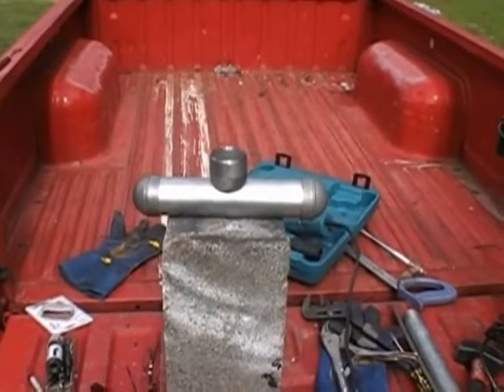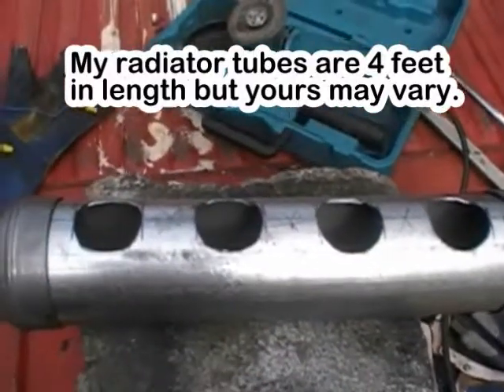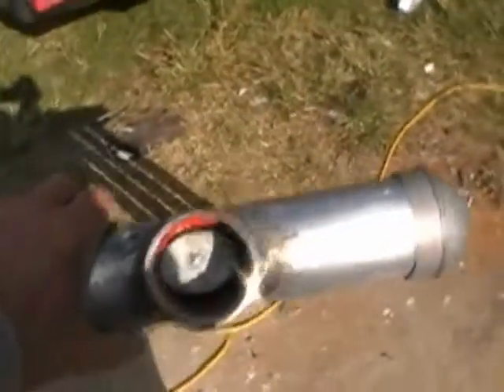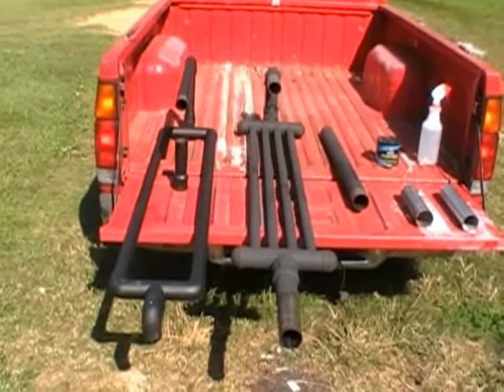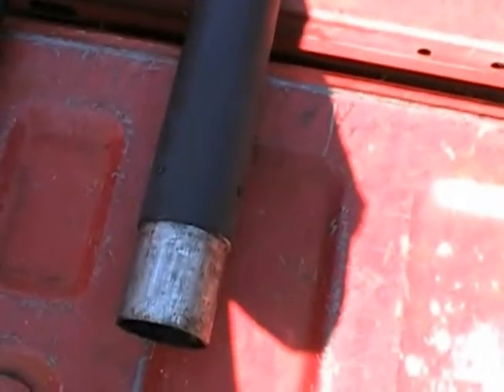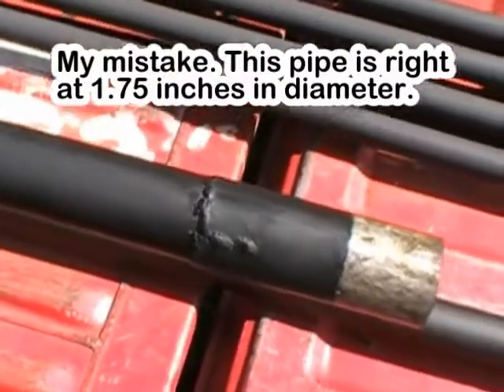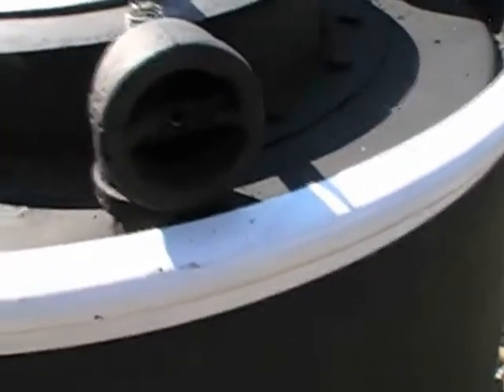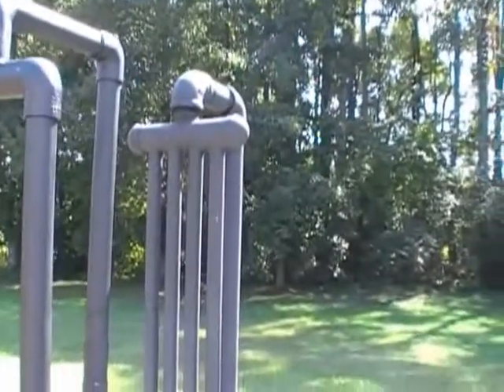10-05-2013 Gasifier "How to construct" ...Video Three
This is my third "How to" video and this video covers the construction of the cooling system. The good thing is that you don't need a PHD to build this gasifier setup.